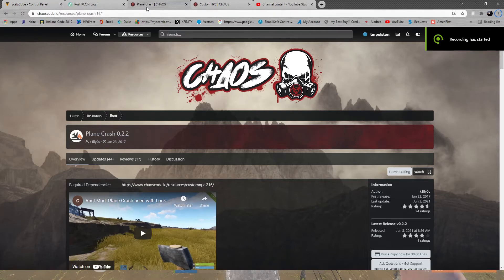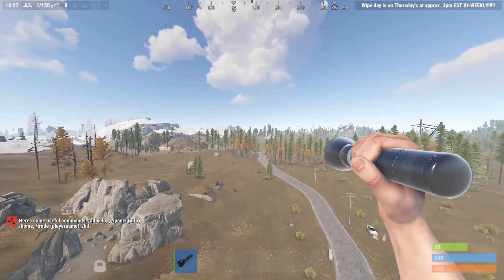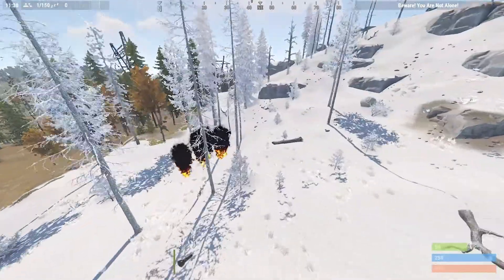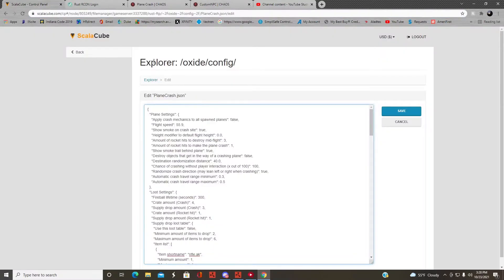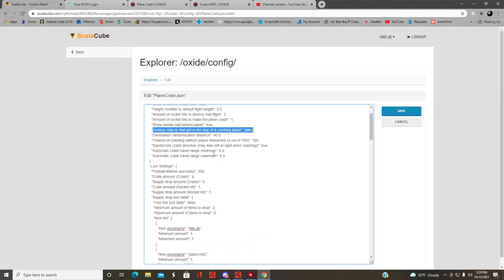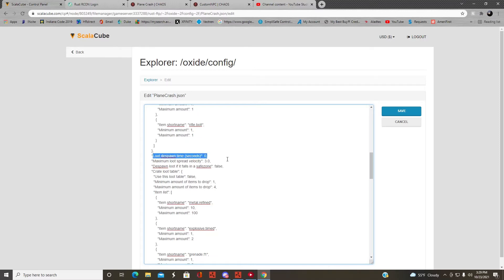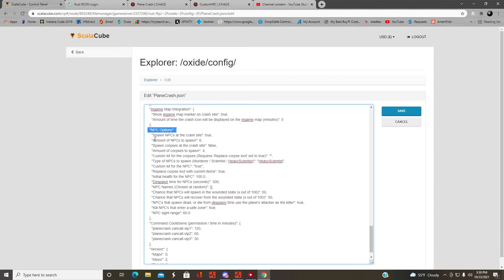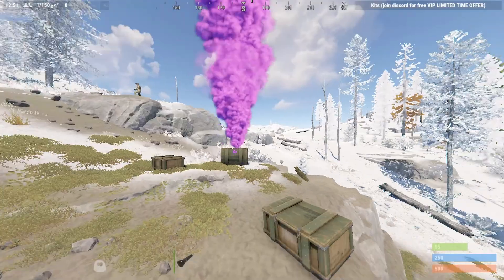Plane Crash Plugin - Rust